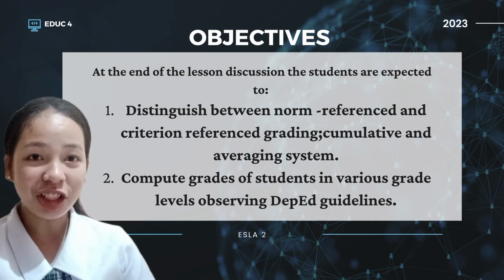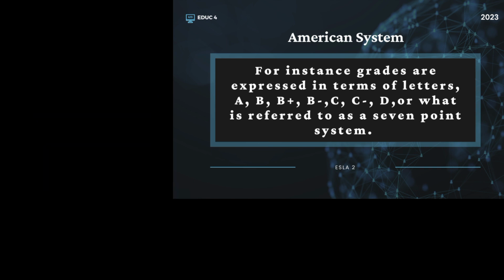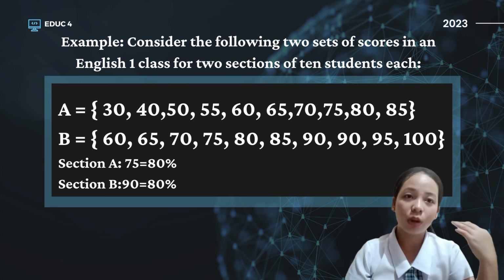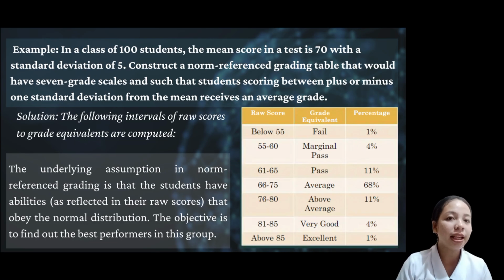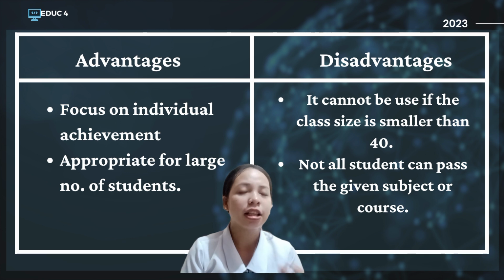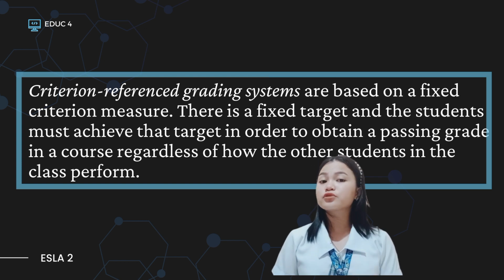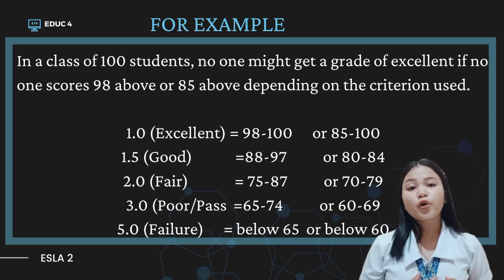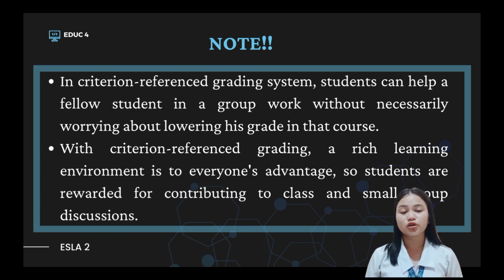June 4, 2023